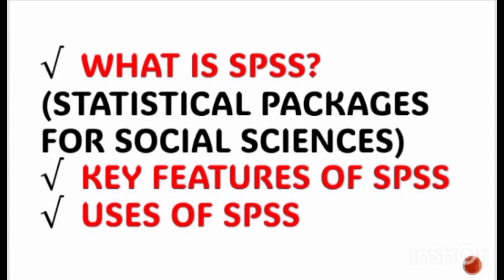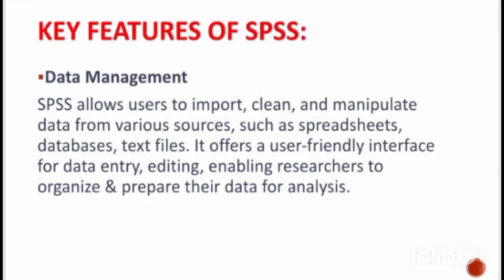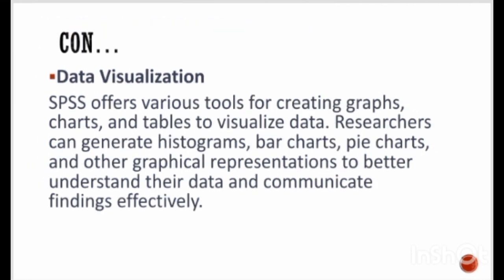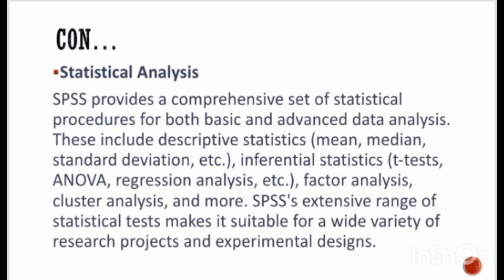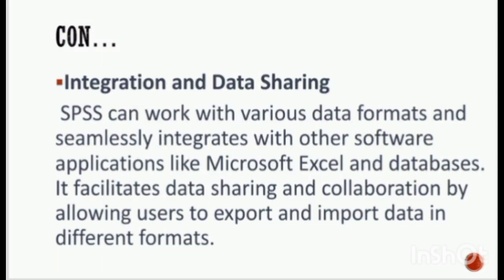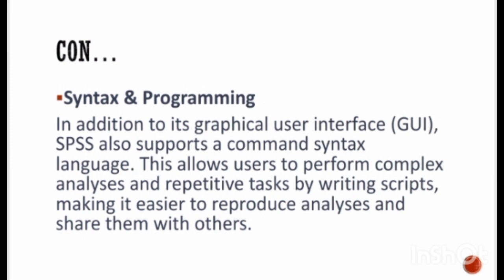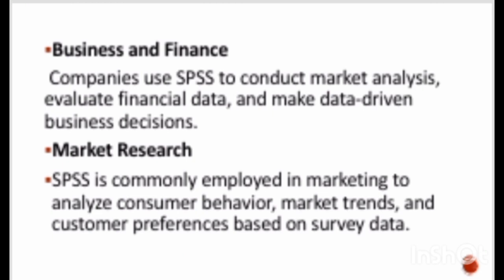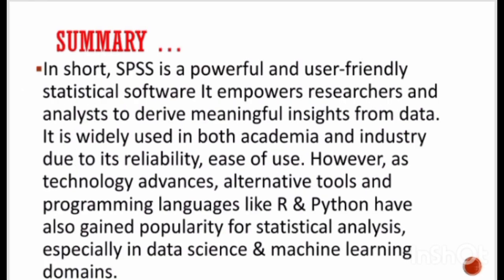Uses of SPSS In Research | Key features of SPSS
Online Teaching For All